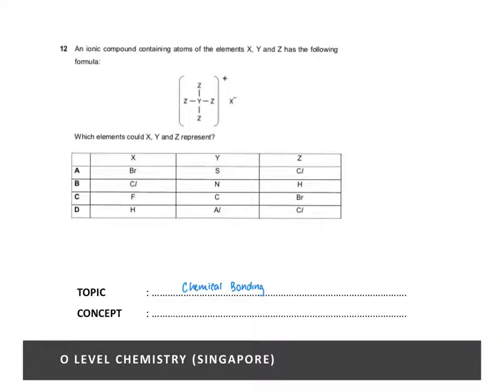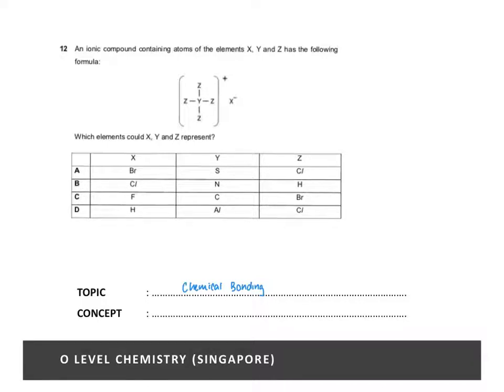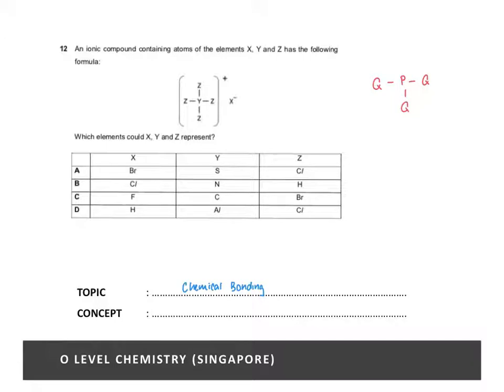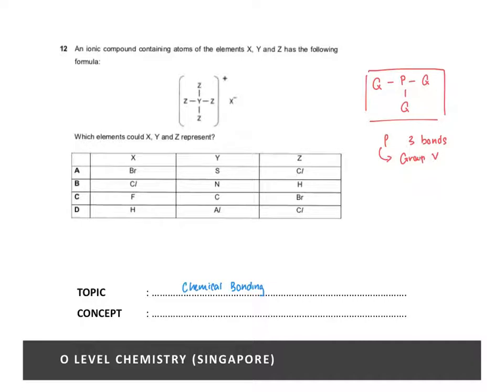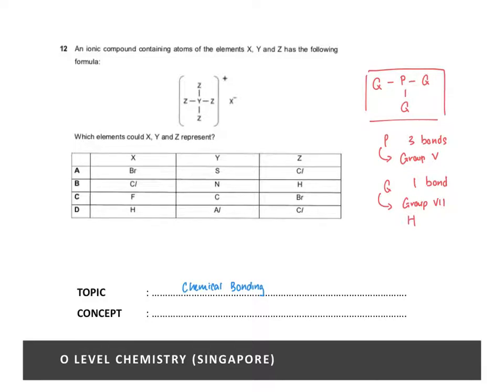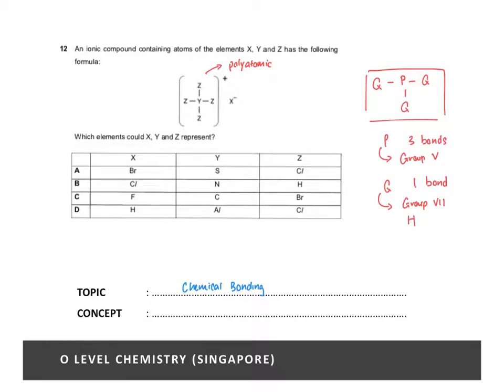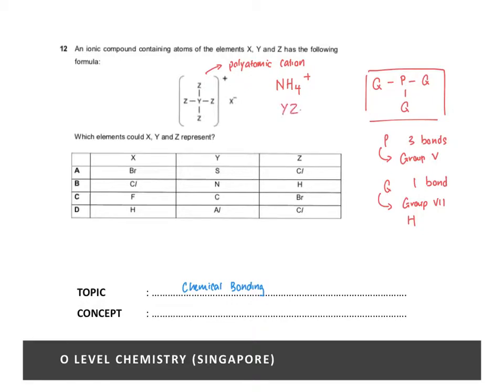[Q&A] Chemical Bonding